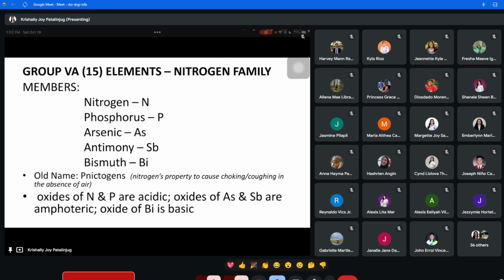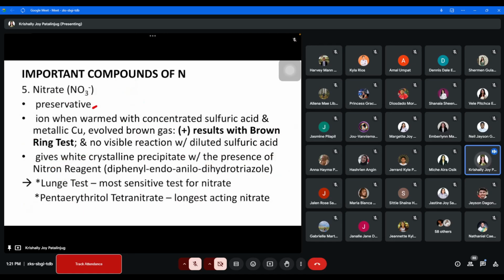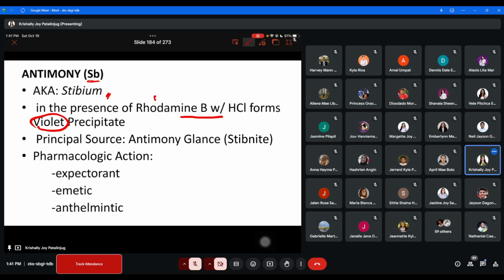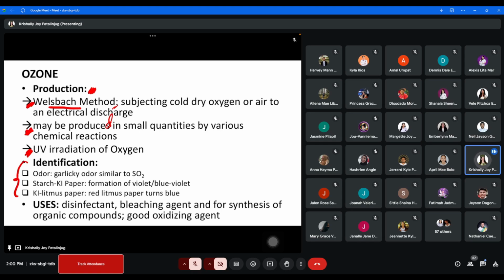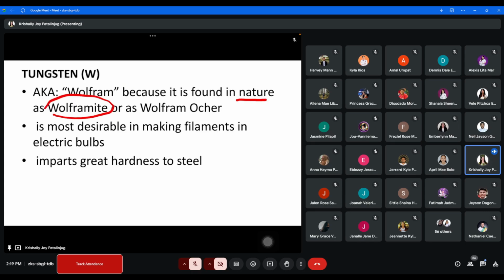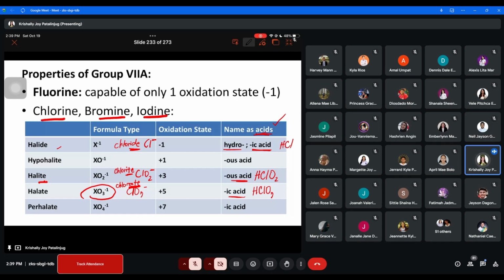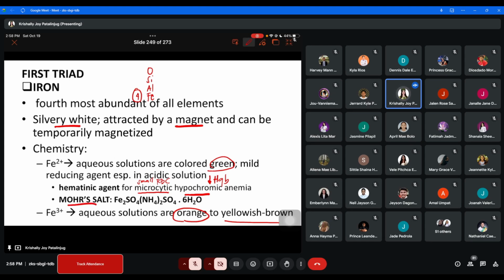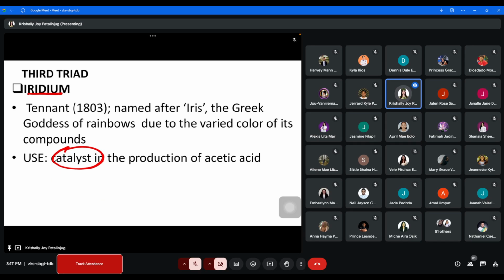SEMINAR 1 - InorgChem (Group 5A-8B)